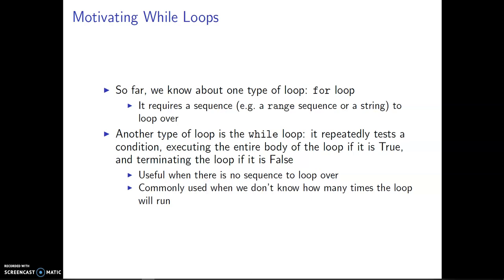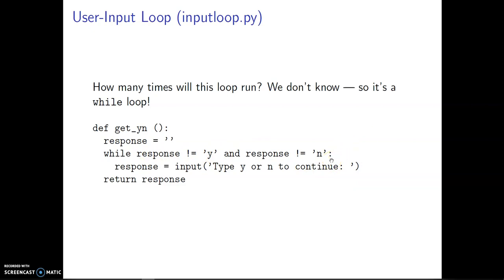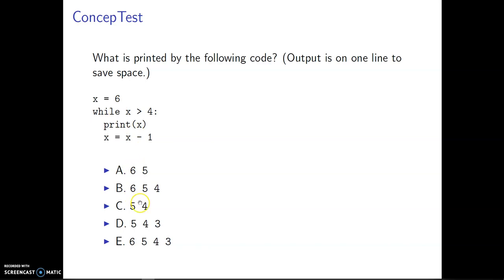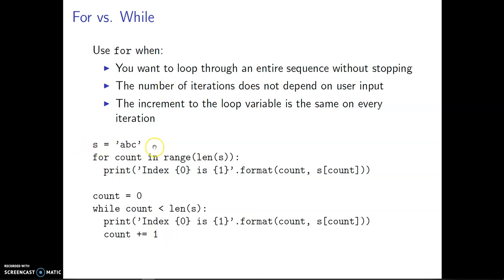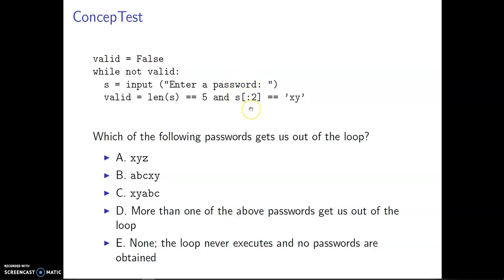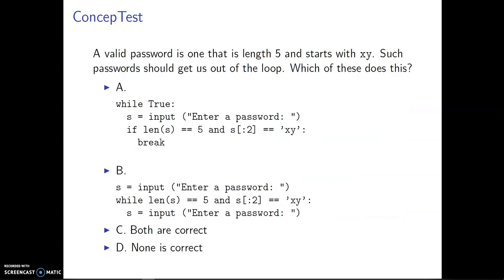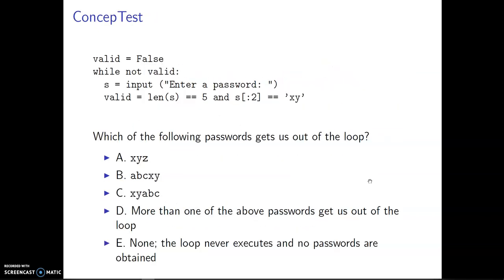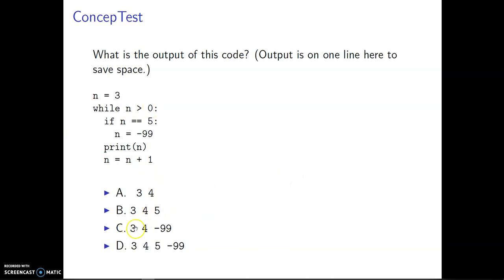while loops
Using while loops in Python